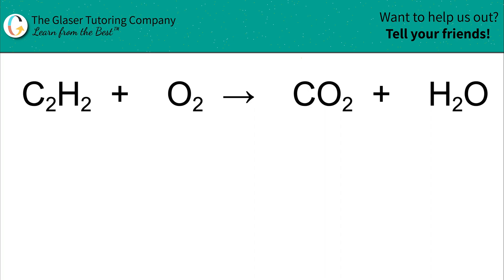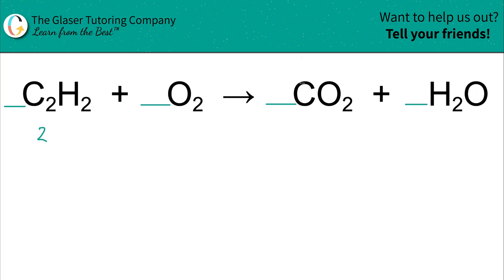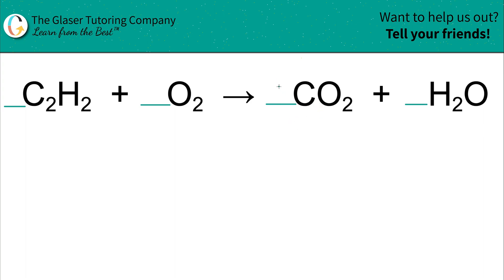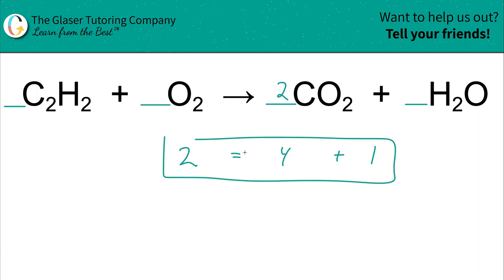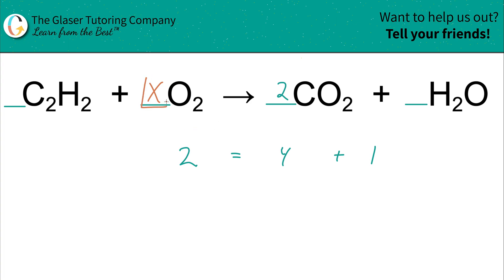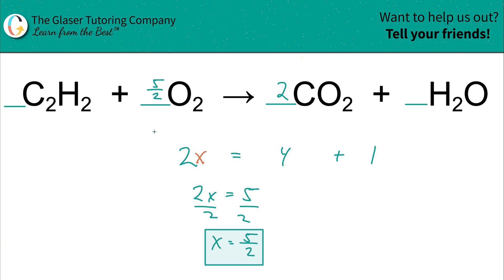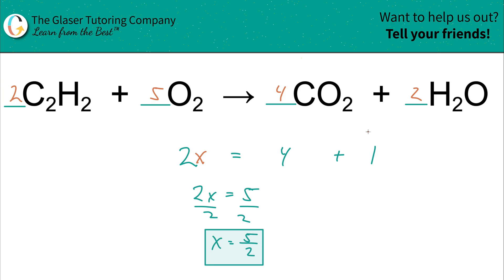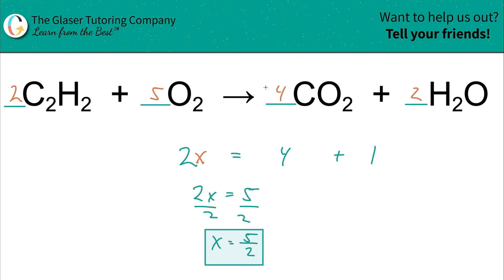How to balance C2H2 + O2 → CO2 + H2O